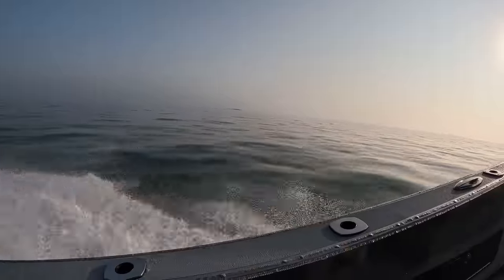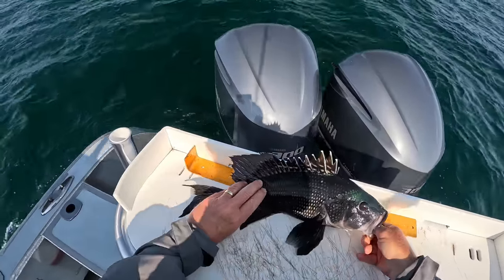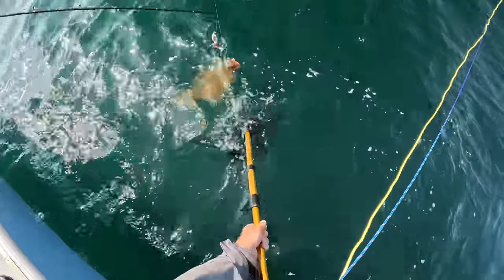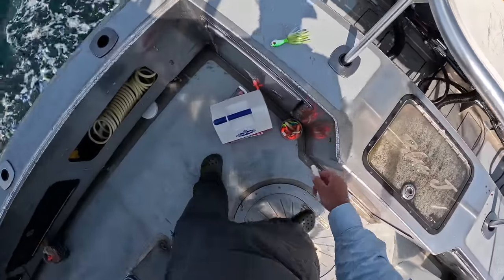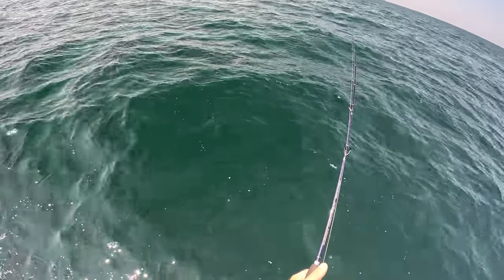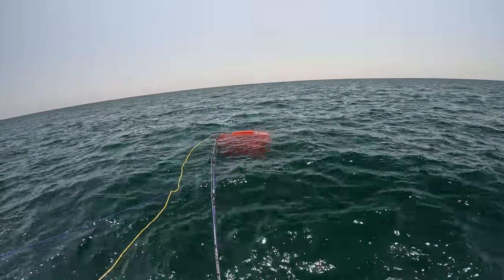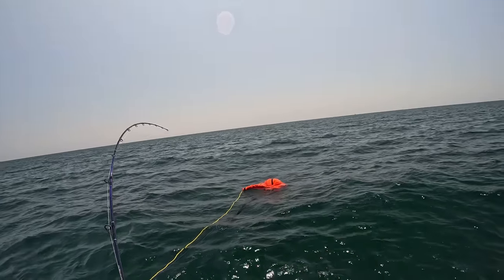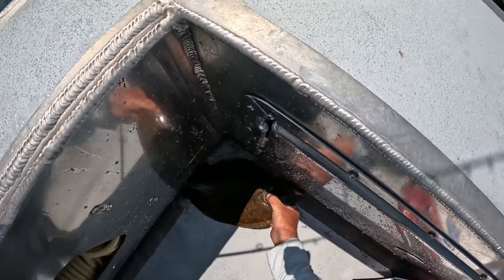Fish Wanted THIS Color - Big Fluke (Flounder) and Sea Bass Fishing!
There was a definite hot color on this fishing trip for Summer Flounder (Fluke). Supports my new book, Fishing the Edge - Techniques and Tales from Surf, Boat, and Kayak

Tackle Bag
Metal Fish Ruler
Landing Net